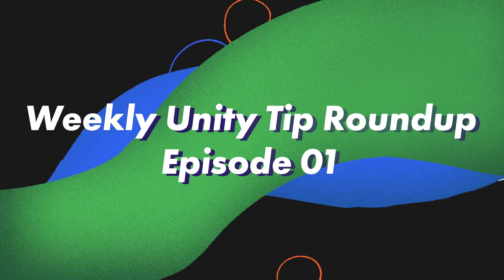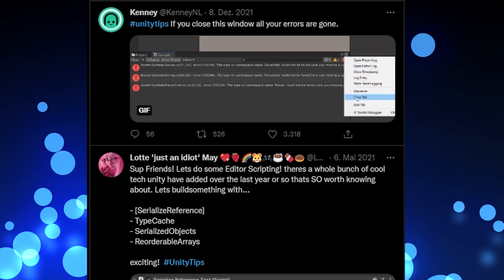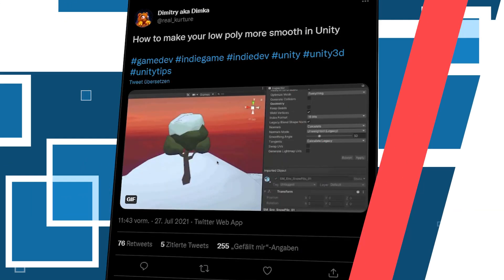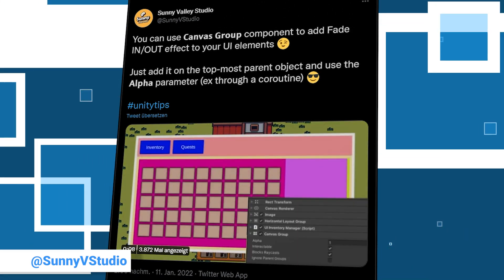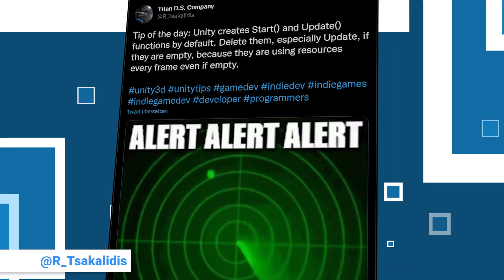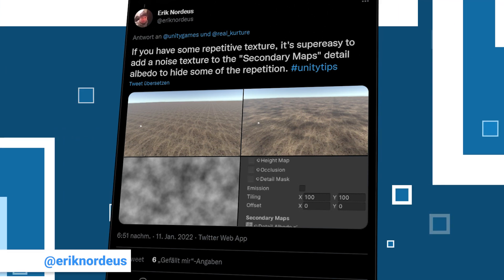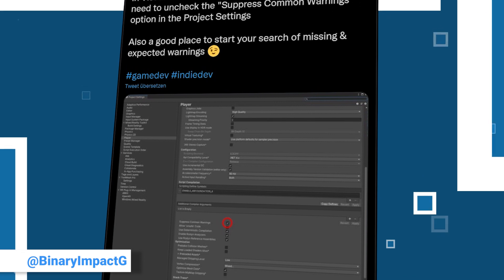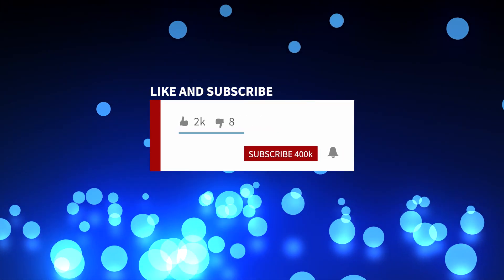Unity3d Tip Weekly Roundup #1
As part of a new series we collected a few of this weeks unitytips and wanted to present them in video form to you.